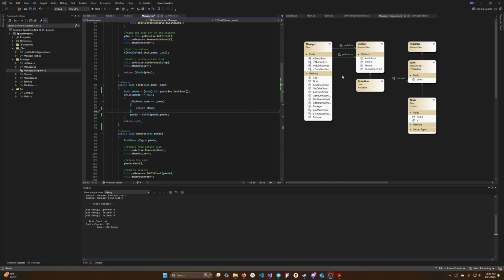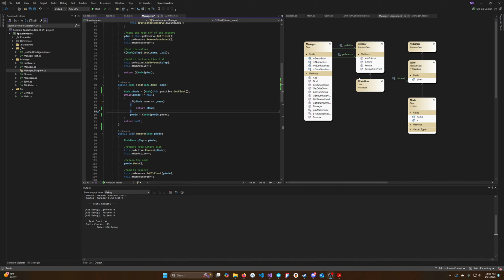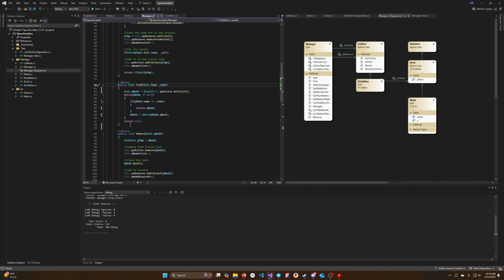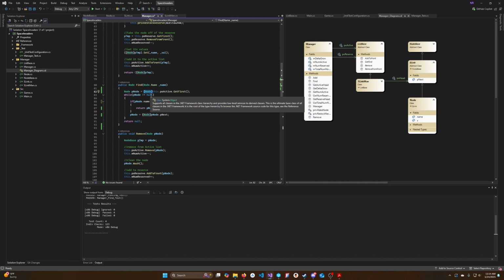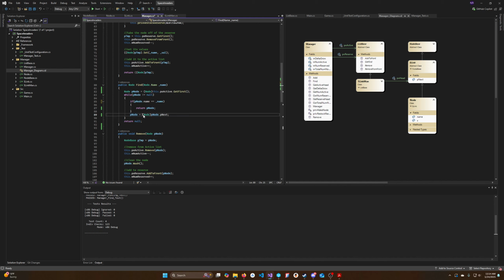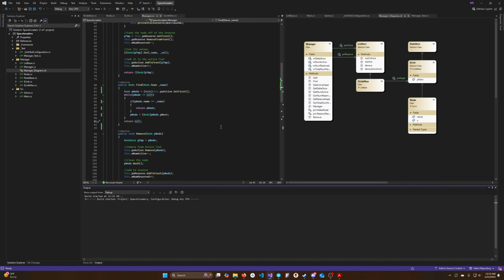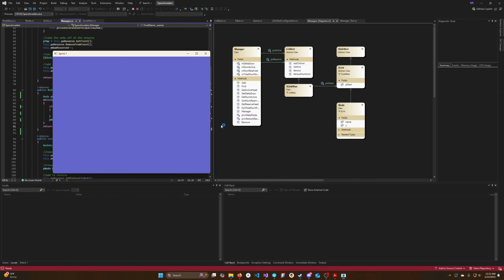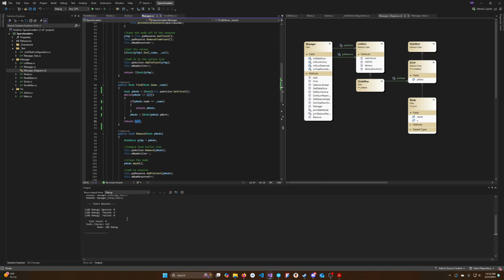SE456 Sprint1 Demo